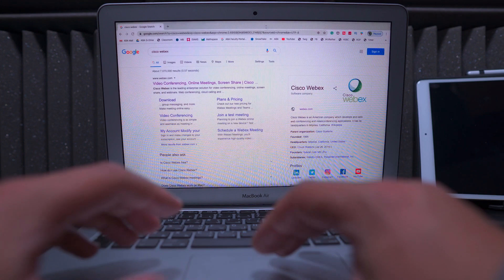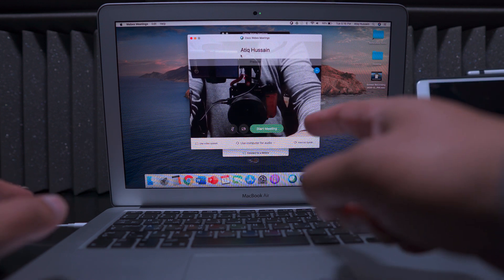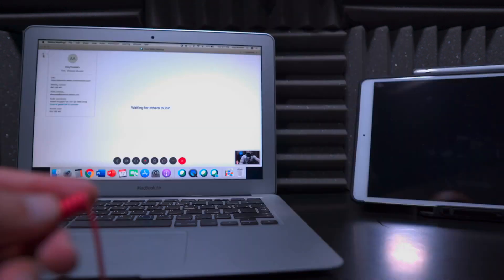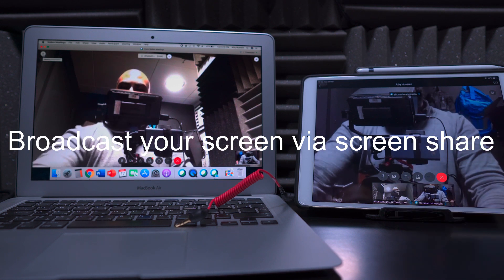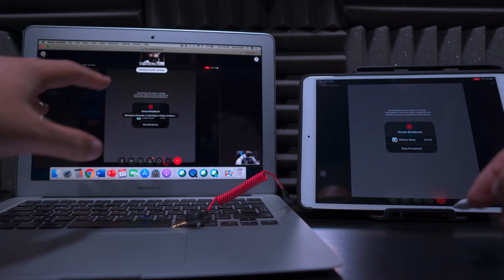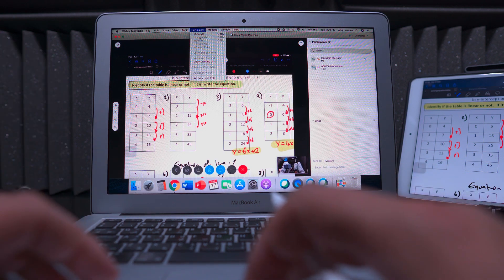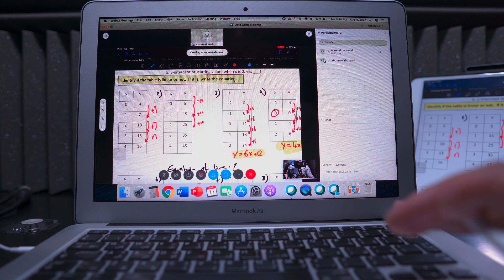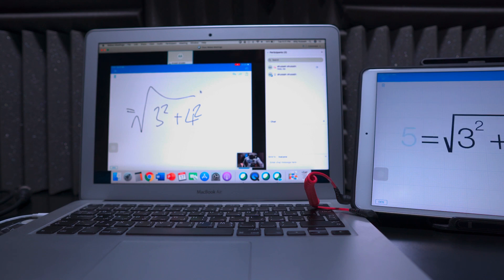Why I’ve started to use Webex on MacBook and iPad again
In this video, I show you a short and condensed tutorial on how to teach Online Learning using Cisco Webex Meet (alternatively you can use Zoom).